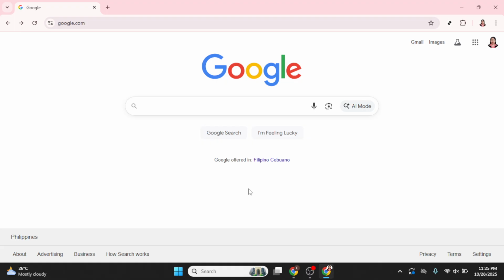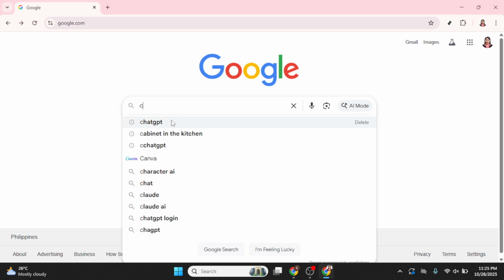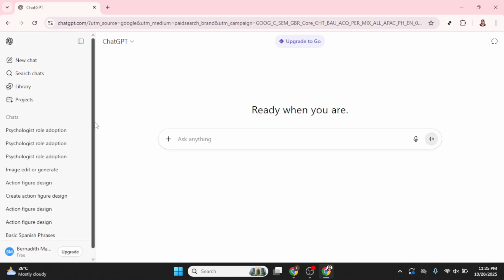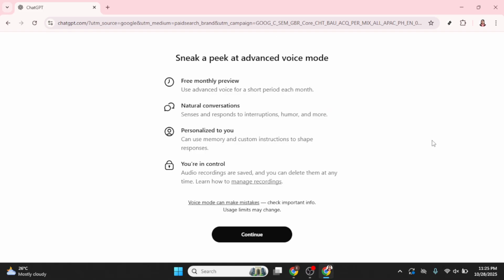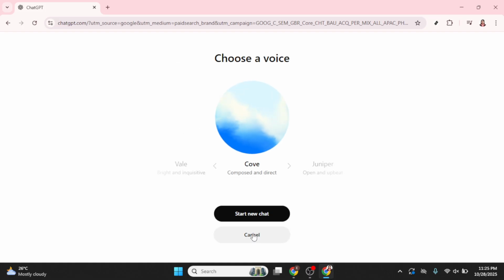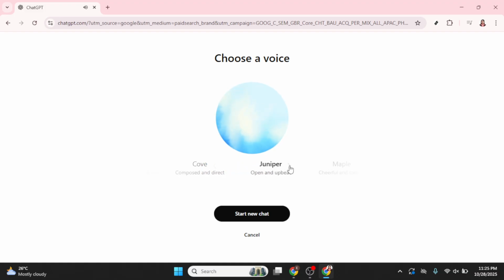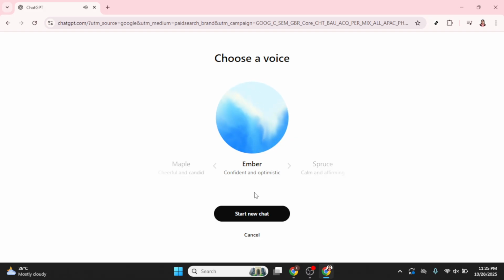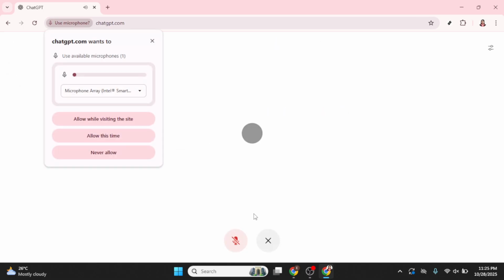How to Enable ChatGPT Voice (2025 Guide)